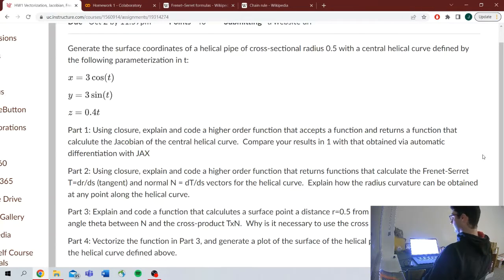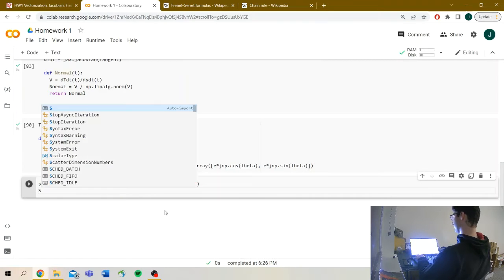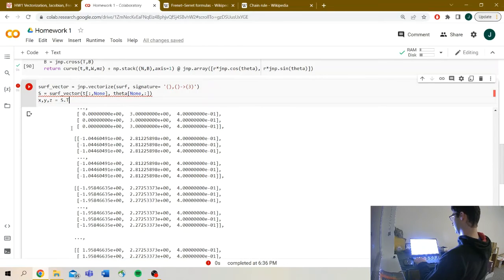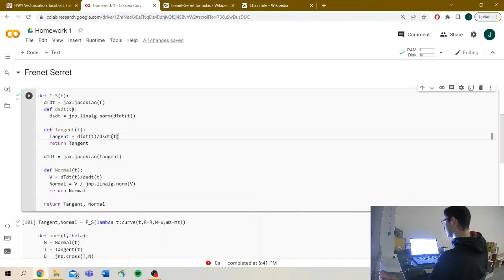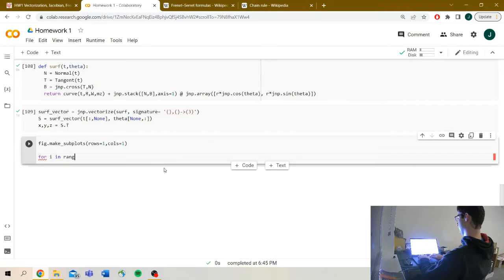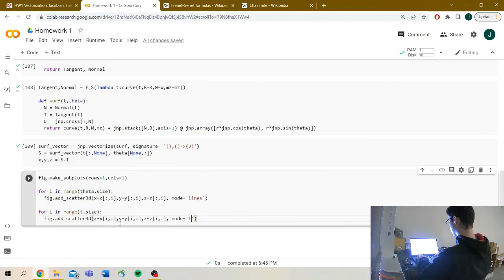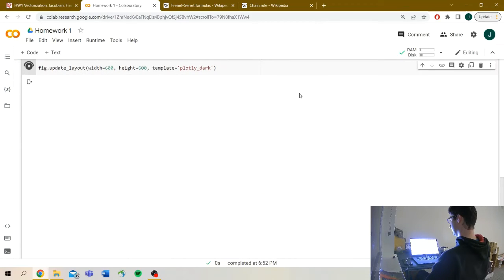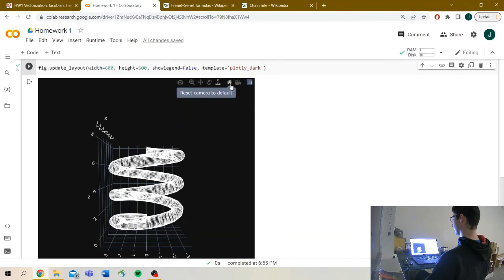HW 1 Part 4: Vectorization and Plotting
Generate the surface coordinates of a helical pipe of cross-sectional radius 0.5 with a central helical curve defined by the following parameterization in t:

x = 3cos(t)
y = 3sin(t)
z = 0.4t

Part 4: Vectorize the function in Part 3, and generate a plot of the surface of the helical pipe of radius 0.5 that follows the helical curve defined above.